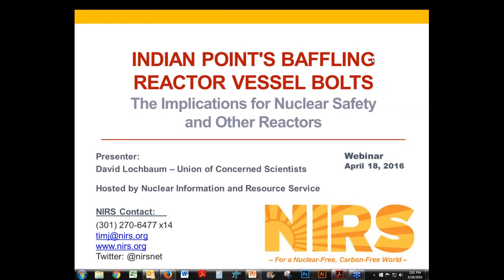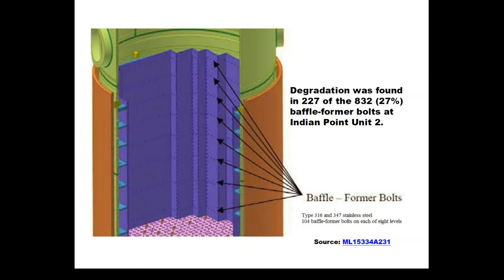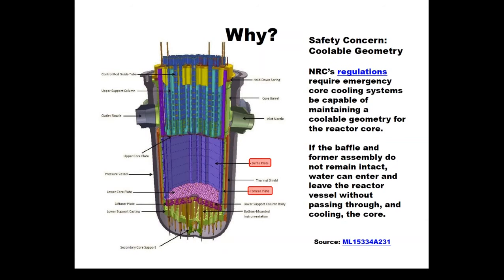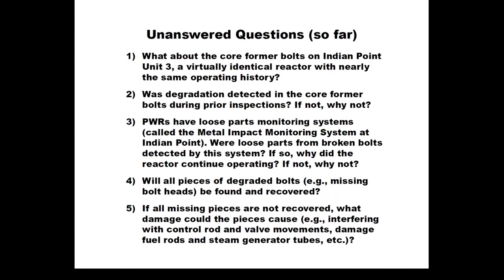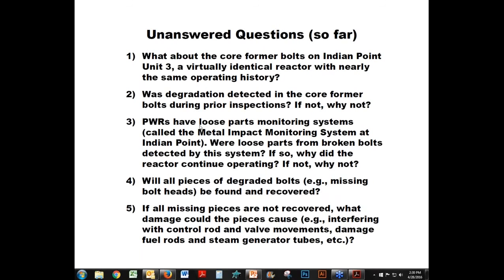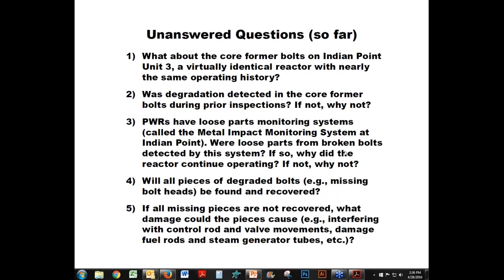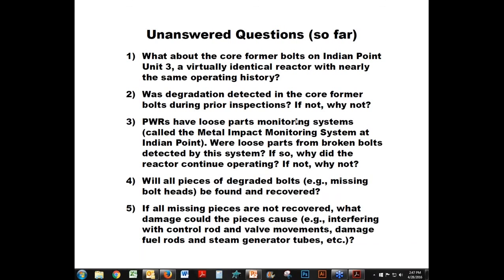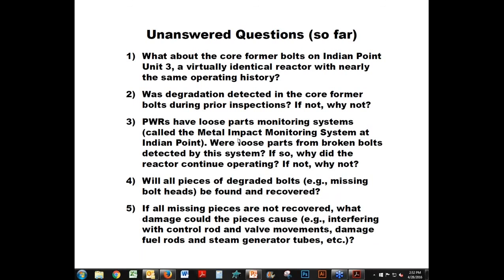NY Indian Point 2 Nuclear Plant Reactor Severe Safety Issues Found Failing Parts & Problems Report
Important Pre Read: Indian Point nuclear plant called "disaster waiting to happen" Published & Updated Feb. 23, 2016

Webinar Report: An investigation of bolts on the reactor pressure vessels at New York's Indian Point nuclear power plant indicated numerous problems and failures. This webinar looks at that investigation, and its implications for reactors across the U.S. (and world).

“Indian Point's Baffling Reactor Bolts: The Implications for Nuclear Safety and Other Reactors”

In recent weeks an unprecedented nuclear safety issue has come to light from an inspection of the Indian Point 2 reactor. Hundreds of the bolts holding together key reactor vessel internals were missing or damaged. This was not supposed to happen: NRC and the industry have dismissed concerns about aging-related degradation of reactor vessel internals for years.

Union of Concerned Scientists’ nuclear safety expert David Lochbaum reviews the recent discovery and discuss the nuclear safety implications for reactors throughout the country.

NRC has made the same inspections mandatory at all reactors in the coming years, but it raises the question: “Will those inspections happen fast enough?” After his presentation, David answers your questions to kick off a discussion.

• Category
o Nonprofits & Activism
• License
o Remix this video